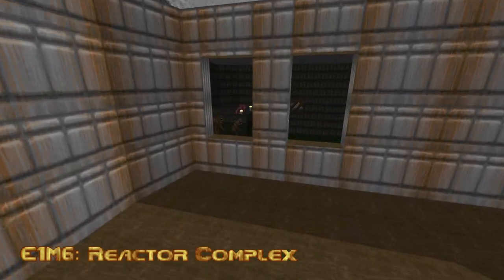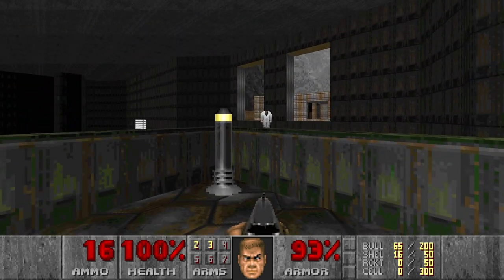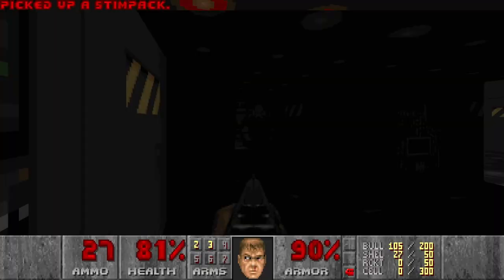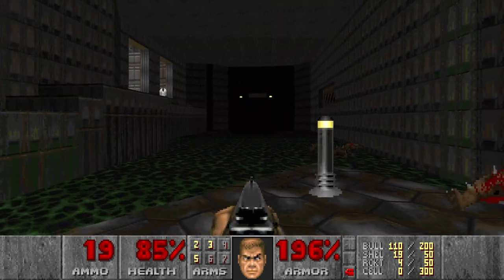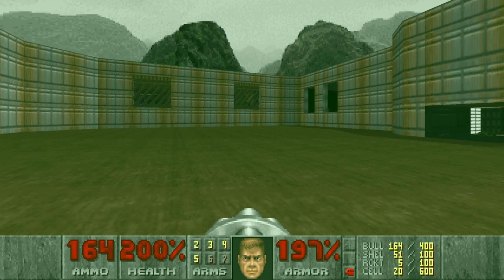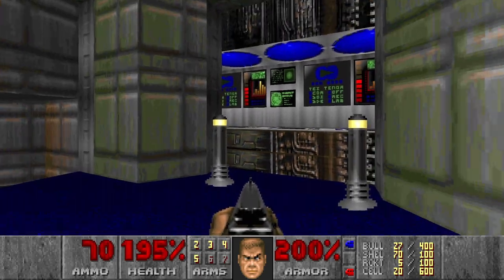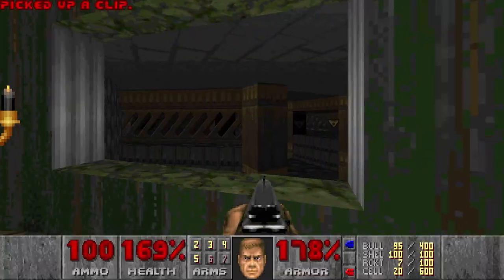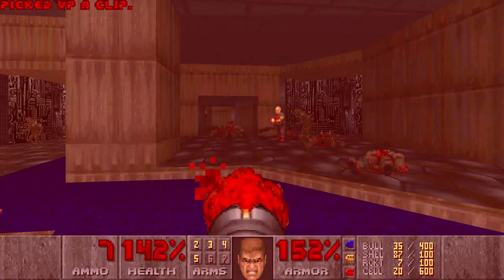The Ultimate Doom The Way Id Did: E1M6 - Reactor Complex